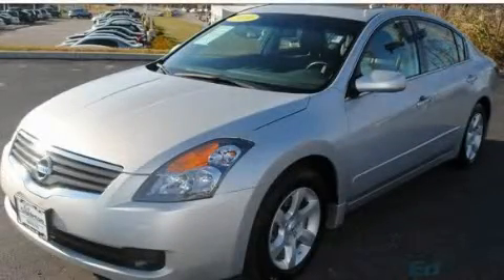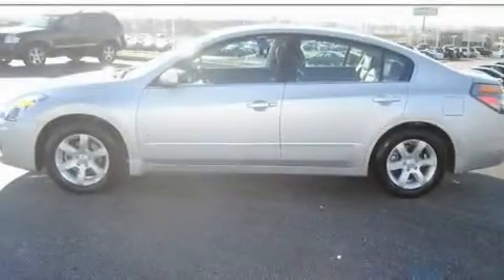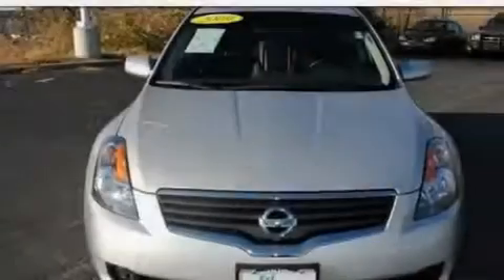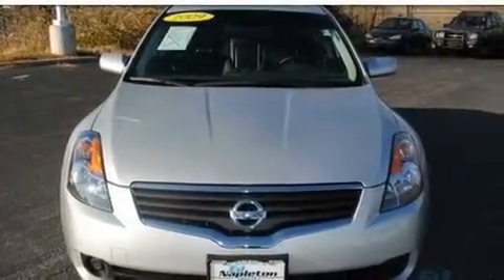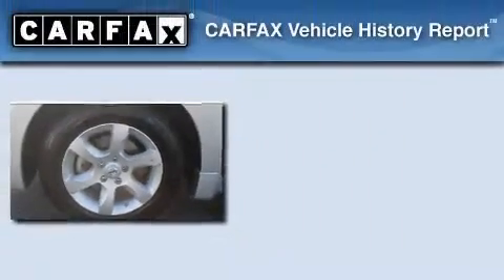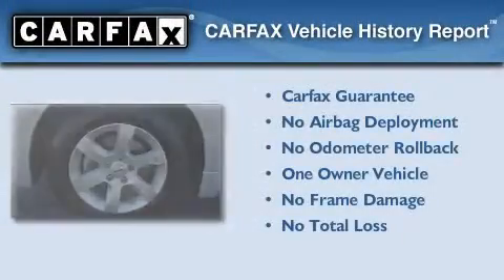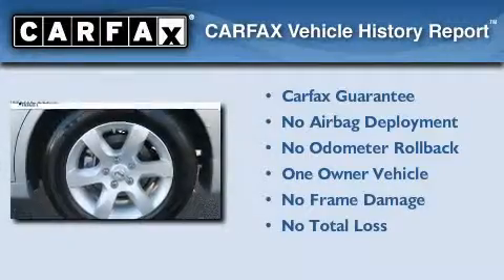2009 Nissan Altima St. Peters MO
Year: 2009
 Make: Nissan
 Model: Altima
 Engine: 2.5L DOHC 16-valve I4 engine
 Trans.: Automatic
 Exterior: Silver
 Miles: 13,329
 Interior: Other

 2009 Nissan Altima St Peters MO